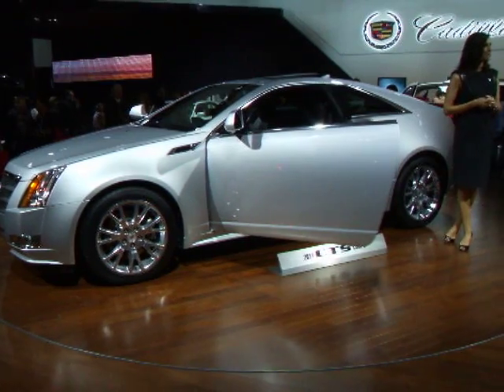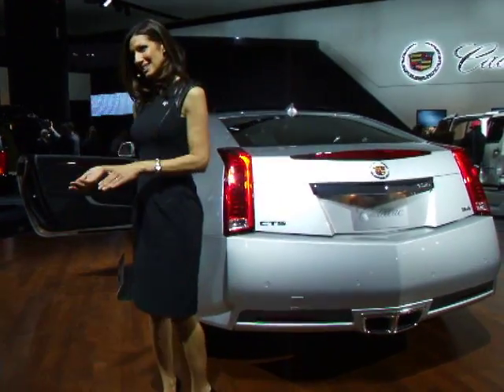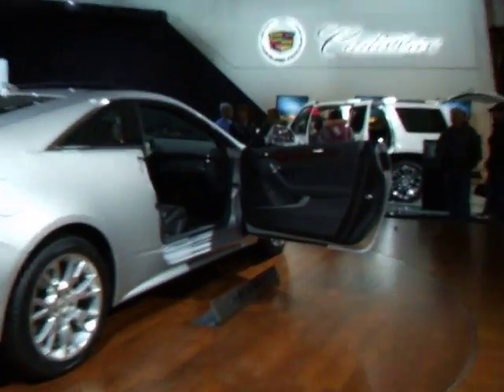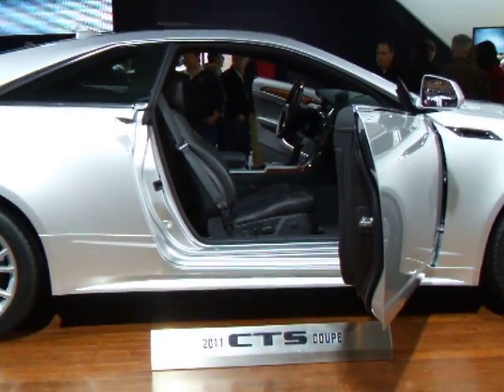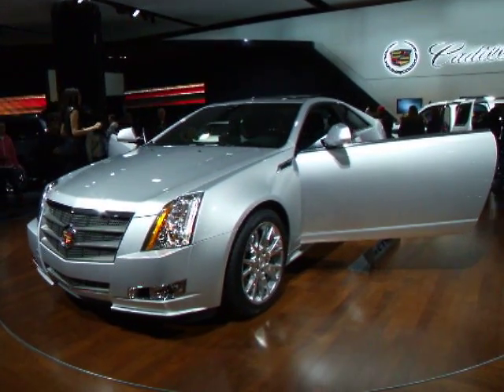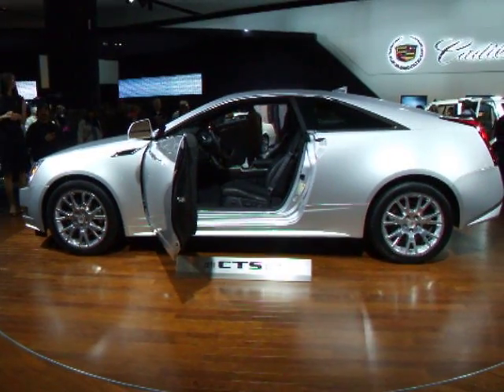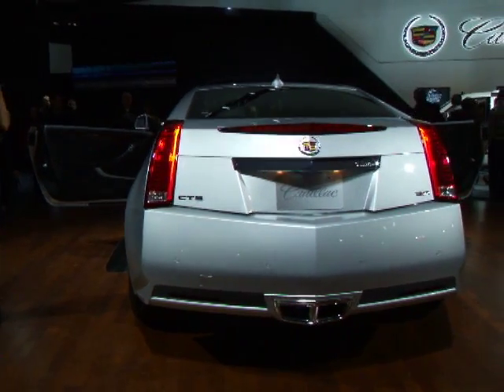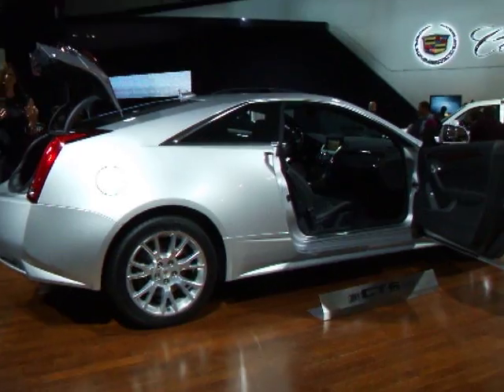North America International Auto Show 2k11 CTS Cadillac Coupe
Cadillac announced the 2011 Cadillac CTS-V Coupe, which debuts at the 2010 North American International Auto Show in Detroit. It combines the new Cadillac CTS Coupe's dramatic design with the 556-horsepower (415-kW) supercharged V-8 engine from the Cadillac CTS-V sedan. The result is a luxury sports coupe aimed at driving enthusiasts.

"The Cadillac CTS-V Coupe marries our most potent and sophisticated technology with our most dramatic production design," said Bryan Nesbitt, Cadillac general manager. "This combination of visual and technical attributes is designed to create a very compelling choice for luxury sports car consumers."

The Cadillac CTS-V Coupe begins production this summer. Its suite of technical and performance elements includes Magnetic Ride Control, racing-bred Brembo brakes and an available automatic transmission with paddle-shift control.

The V-Series Coupe includes a unique grille that doubles the car's air intake volume, an important enabler for its high-performance capabilities. It is also visually identified by a raised center section of the hood that provides clearance for the supercharger, as well as specific front and rear fascias. Like the Cadillac CTS Coupe, its exhaust is centered inside the rear fascia, but with unique twin outlets. The car rolls on 19-inch cast aluminum wheels, available in either painted or polished finishes, and Michelin Pilot Sport 2 performance tires